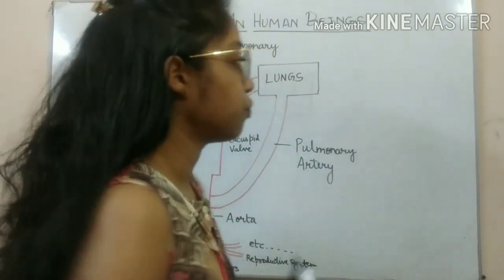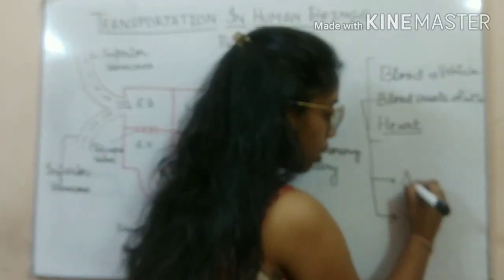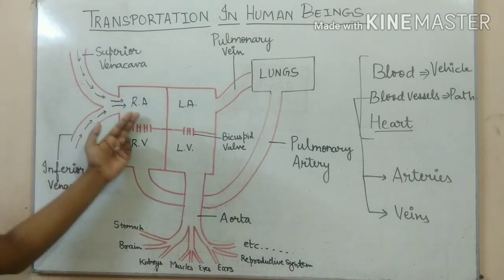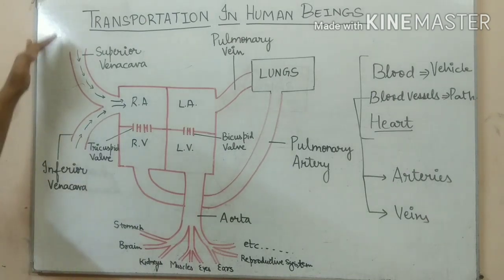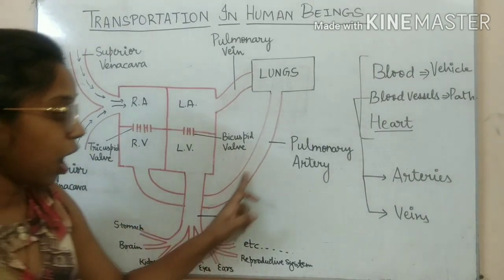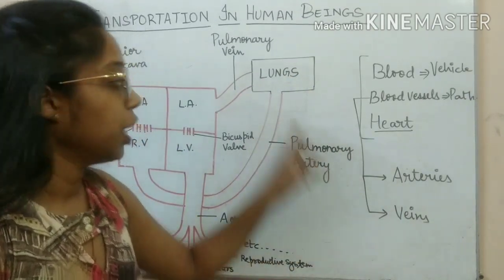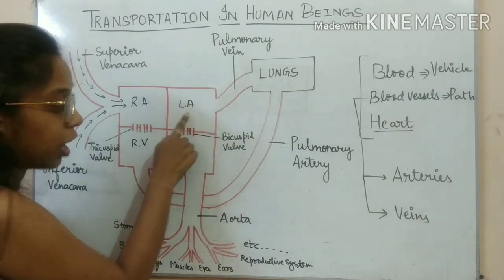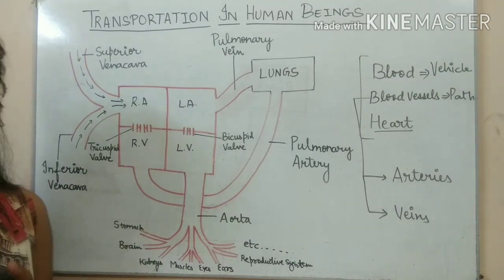Transportation in Human Beings# Life Processes(Part-7)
Human Circulatory System. Easy Explanation✌️